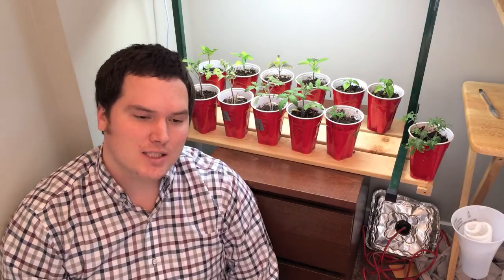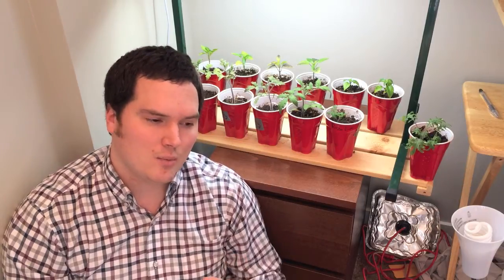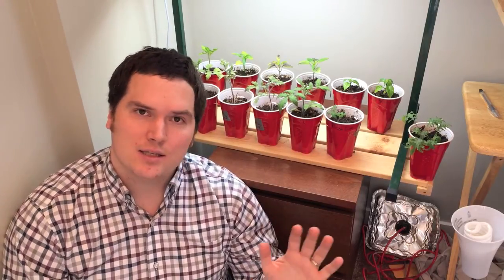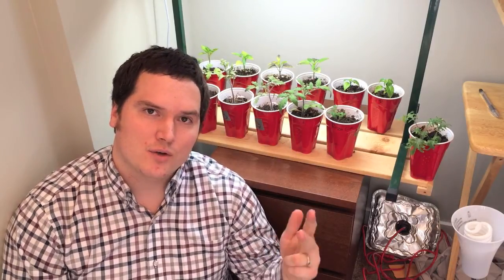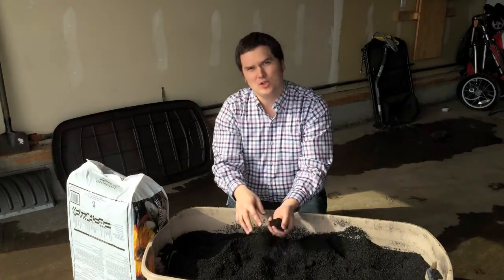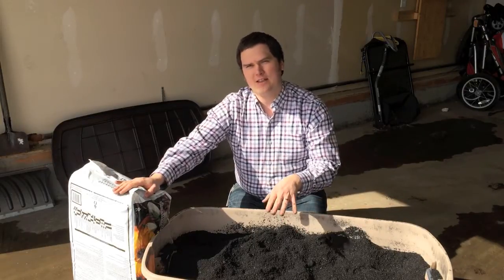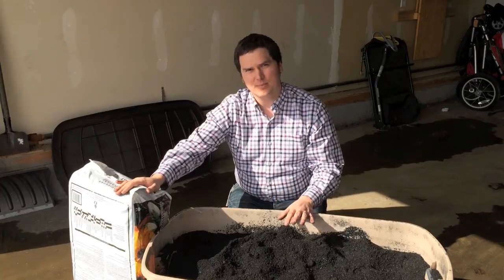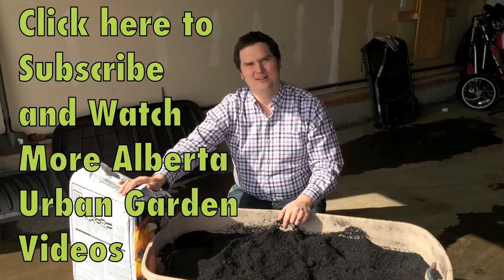Biochar and Rock Dust Home Garden Field Trials Preparation in the Alberta Urban Garden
This year I am going to participate in both the Rock Dust and Biochar field trials.  The idea here is to use 4 different plants and test the effects of these products on their health and production to see if they are beneficial for the home gardener.  I plan on using tomatoes, peppers, kale and mangel beets.  The peppers and tomatoes I am going to focus on small bodied fruiting plants.  We have a short season so the larger bodied fruit may not have time to ripen which may compromise the results of the study.

Rock dust is produce though by pulverizing hard rocks with the appropriate trace minerals in it.  the finer the size the better for gardens.  Rock dust provides the trace minerals often missing in soil and claims to assist in microbes life cycles. The two main types of Rock Dust are Azomite and Gaia Green Glacial Rock Dust.  I highly suggest the smallest particle size available.  The smaller the size the more likely the material will become bio-available, or available to the plant or microorganisms for use.

Biochar is produced by running organic material like trees through pyrolysis which removes everything except for the carbon frame.  The carbon then holds water provides nutrients, allows microbes to live on it and finally sequesters carbon from the atmosphere. I am going to apply my biochar to my soil at a rate between 10 to 20 percent by weight.  Prior to adding the biochar to the soil I will be charging it with compost.  I will add 2 parts compost for 1 part biochar by volume as appose to weight. The key is to make sure the combination is moist not soaking and left for 2-4 weeks.  It is important to mix it and leave it open to the air.  The biochar will uptake nutrients and allow the beneficial microbes to get established.

for more information on the trial check out the documents section of our Google+ page.  The trial document outlines the procedures we will complete to set up the trials.  I will also be posting videos and blog entries in the future setting up the trial.  Feel free to follow along or join us in the trials!  We can always use more eyes on the process and results or participants!

I have been working with a number of groups to bring this trial together and would like to bring your attention to them.

I have lovingly called my garden the Alberta Urban Garden.  This channel is dedicated to Gardening and Brewing from our harvest.  Please join us and join the conversation!